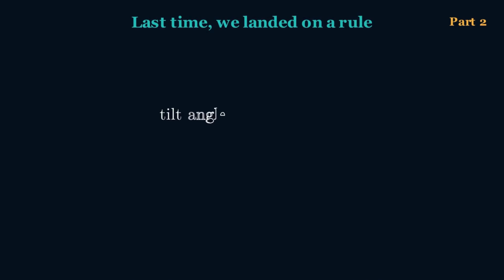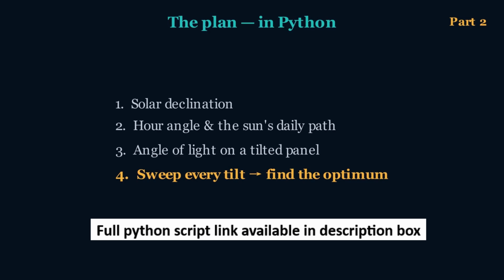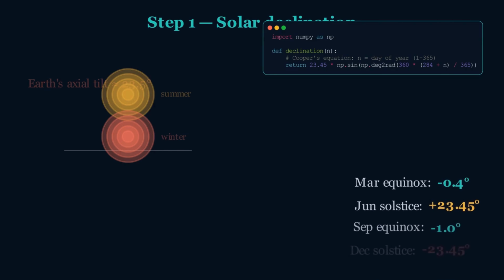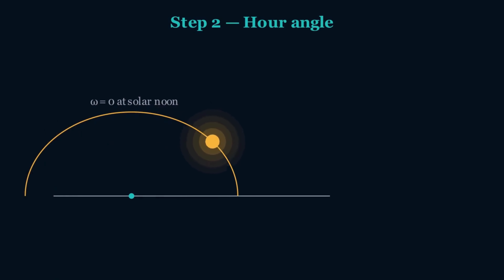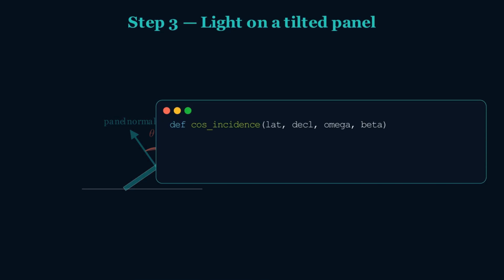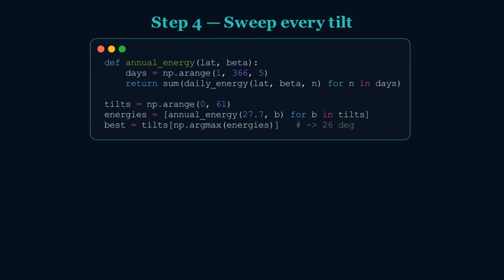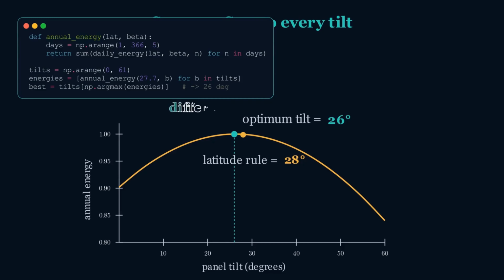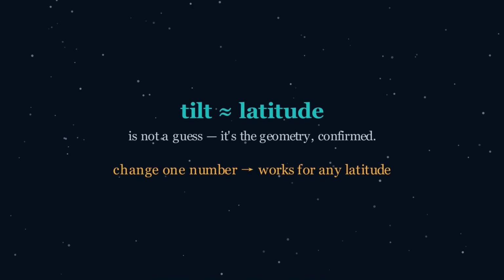I Calculated the Perfect Solar Panel Angle (with Python)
@NavinEngineeringTutorial In my last video we ended on a simple rule of thumb: tilt your solar panel at roughly your latitude. But is that rule actually right? In this follow-up, we find out — by building the real solar geometry from scratch in Python and computing the true optimal tilt.

We build it up step by step:

- Solar declination — why the sun drifts ±23.45° through the year (Cooper's equation)
- The hour angle and the sun's daily path across the sky
- The angle of incidence on a tilted, south-facing panel — the heart of the calculation
- Sweeping every tilt from 0° to 60° to find the one that captures the most annual energy

The result for Kathmandu (27.7°N): the true optimum comes out at 26°, while the latitude rule said 28°. Just two degrees apart — and because the energy curve is such a gentle dome near the top, the difference in annual energy is under 0.1%. The shortcut was right all along.

Best of all: change one number — your latitude — and the same code gives the optimal tilt anywhere on Earth.

Coming next: we leave solar behind and head into wind — how wind turbine blades are actually designed, with Blade Element Momentum theory in Python.

Python for Engineers — engineering concepts, built and explained in code.